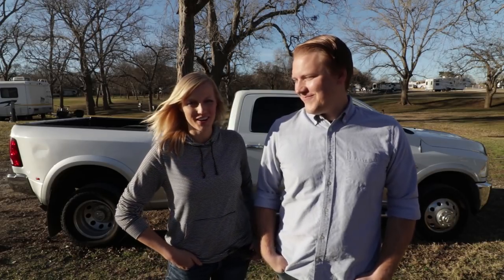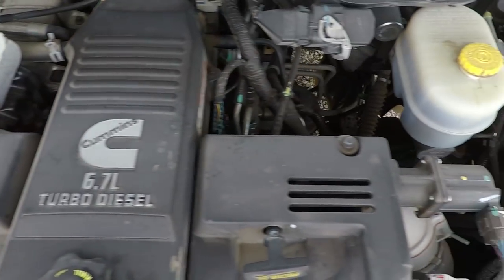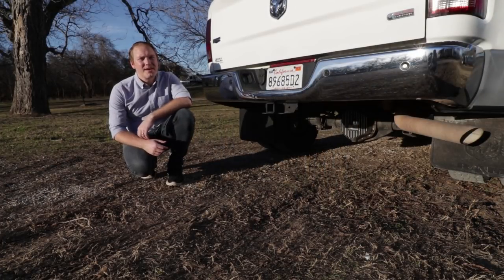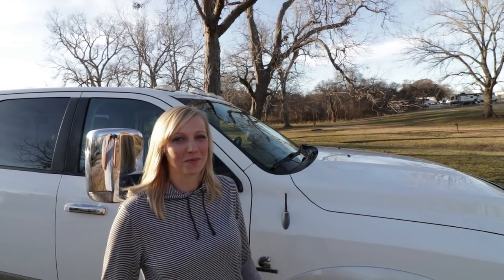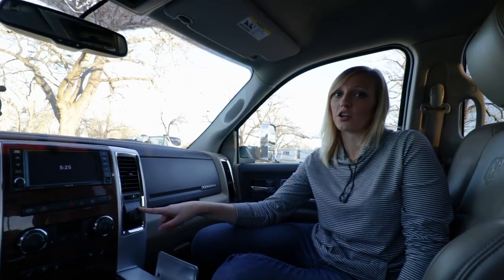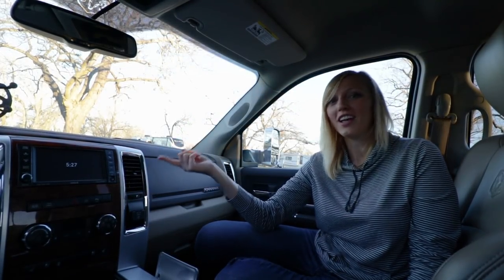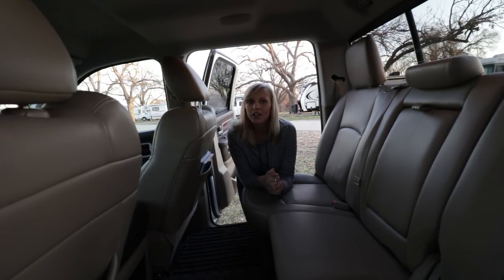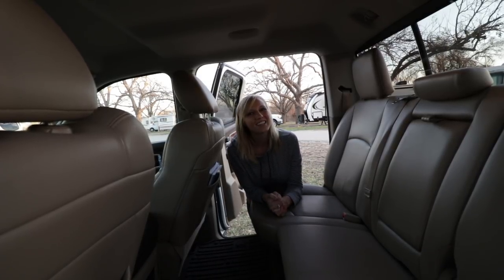Tour Our Towing Truck (2012 Diesel RAM 3500 Dually) || RV Lifestyle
Take a peek inside our towing vehicle! Our truck is a 2012 Diesel RAM 3500 dually that tows our Grand Design 375RES fifth wheel. We knew we needed a big pickup for a big rig and this one stole our hearts.

Below are some specs:
- Laramie package
- 8 foot longbed
- Cummins Turbo Diesel
- 6.7L engine
- 350 horsepower
- 800 lbs of torque
- Approx 16-18 miles/gallon (when towing approx 10 miles/gallon)

Who is Getaway Couple?
We're Rae and Jason! In July 2017, we downsized from a three bedroom house in Los Angeles to a 400 square foot fifth wheel to travel the United States. We've decided to document our journey from the beginning to show you the ups and downs of this lifestyle. It's been a tough start but definitely rewarding! Follow along to see what kind of adventures we get into.

Want to get in touch or send us something?
Address:
1530 PB Lane
Suite M4737

Feeling Tipsy?